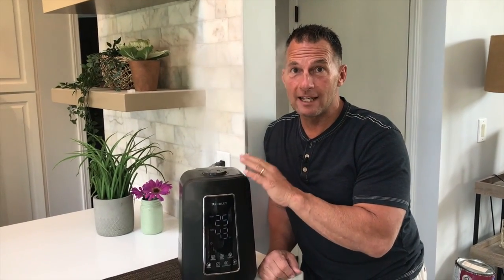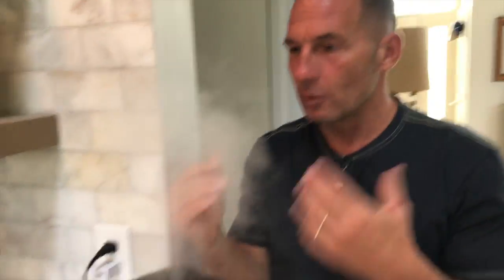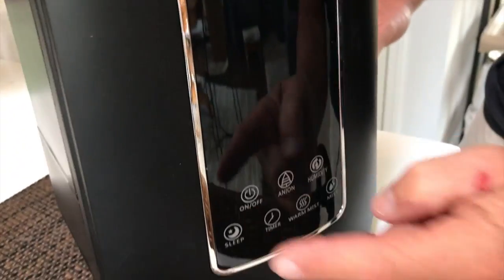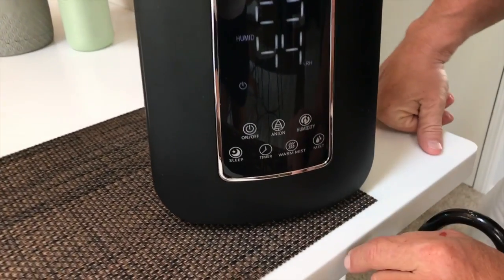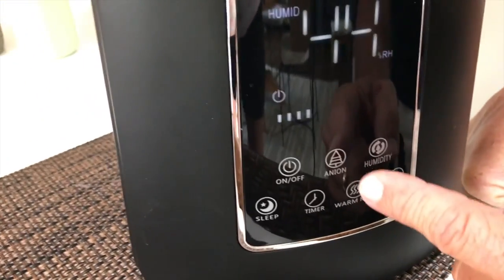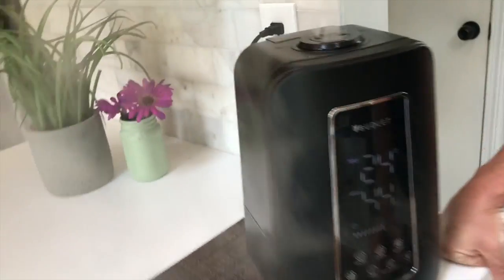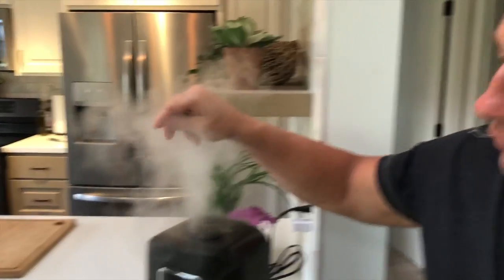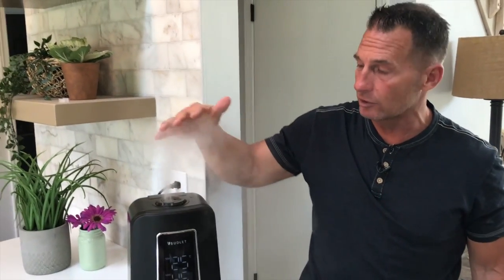BUDLET Cold & Warm Mist Humidifier Large Room Humidifier